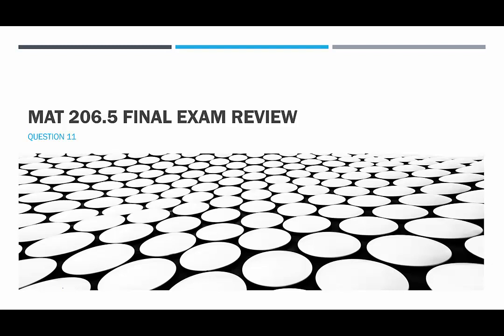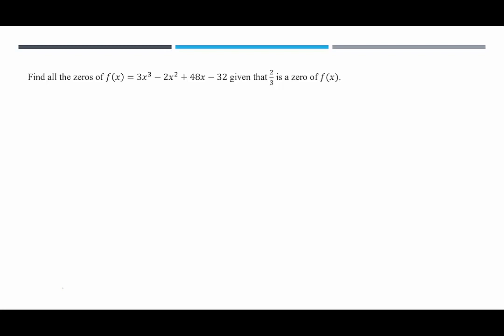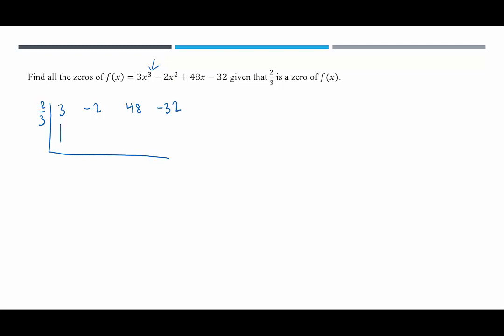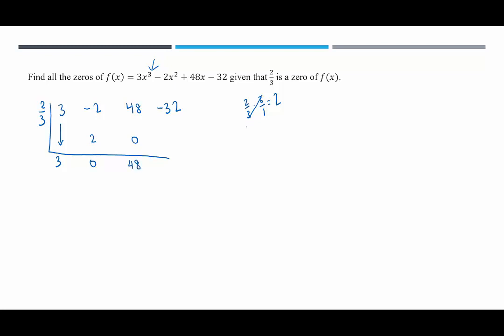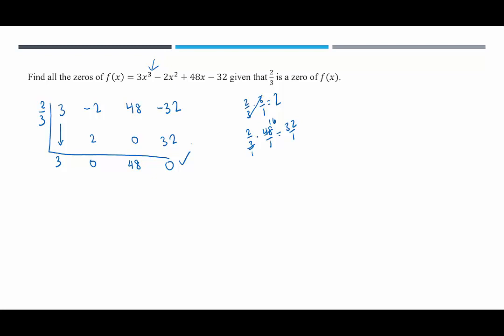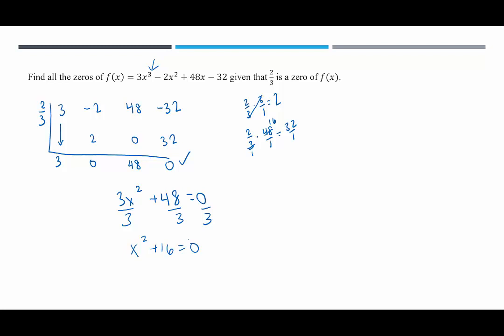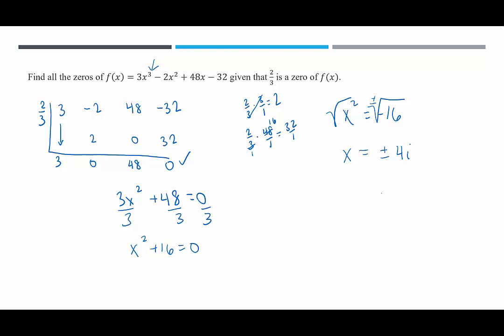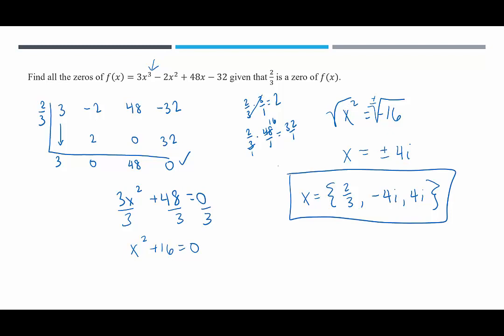MAT 206.5 Final Exam Review Question 11 (Zeros of polynomial functions)